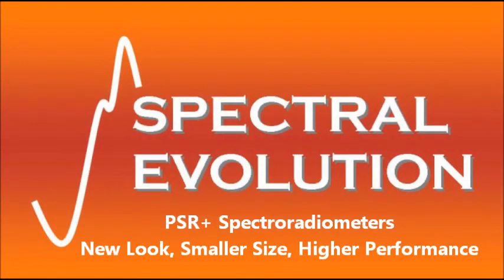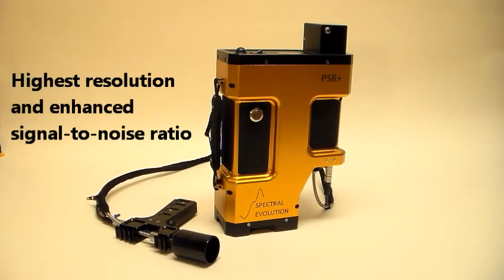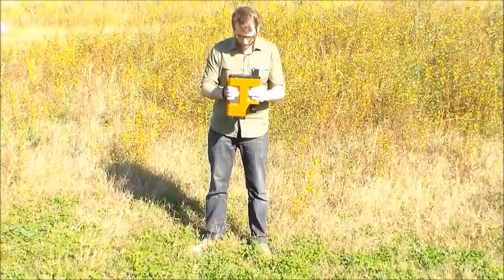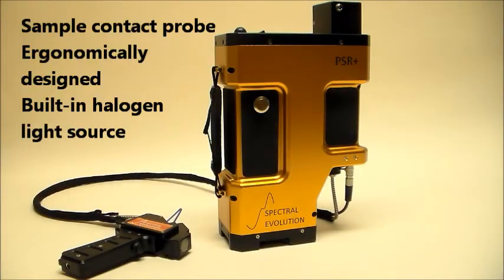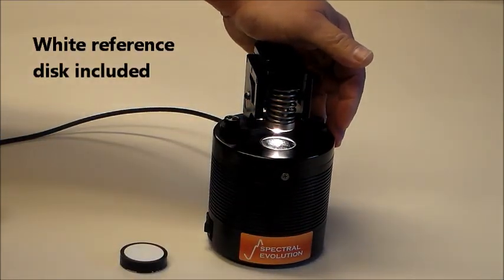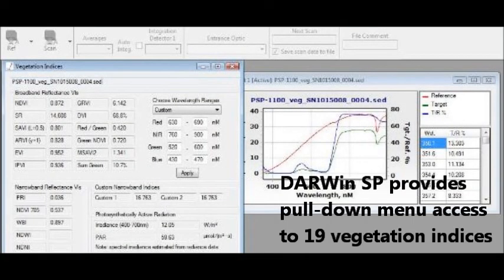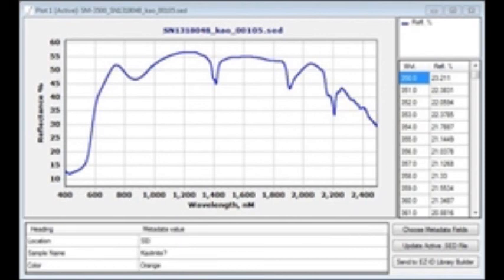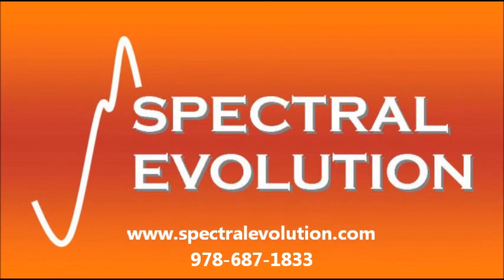PSR+ field spectroradiometer for remote sensing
PSR+ is a full range UV/VIS/NIR field spectroradiometer with a 350-2500nm spectral range with the highest available resolution and best noise equivalence radiance. A sleek compact design is light, easy to carry, and operate. Enhanced internal design improves optical performance, cool operation, enhanced stray light performance and smoother transition between detectors. Ideal for ground truthing, vegetation studies, forest canopy research, biomass studies, soil analysis, and more.